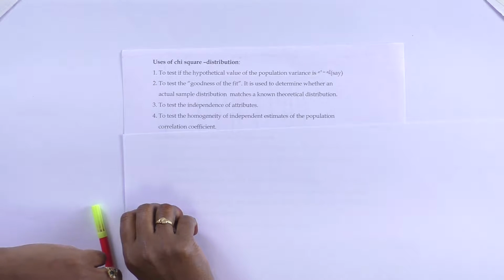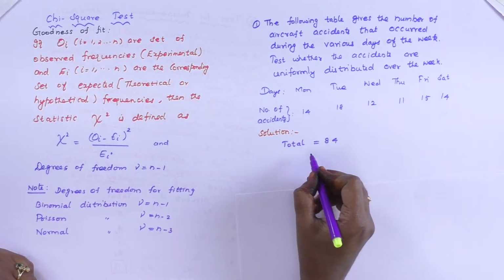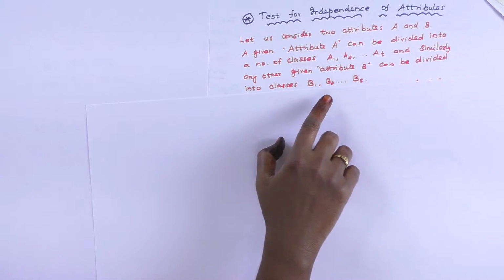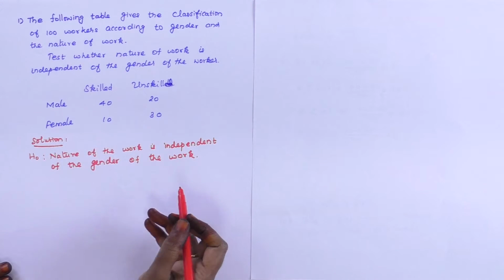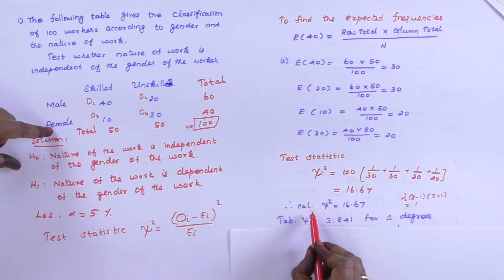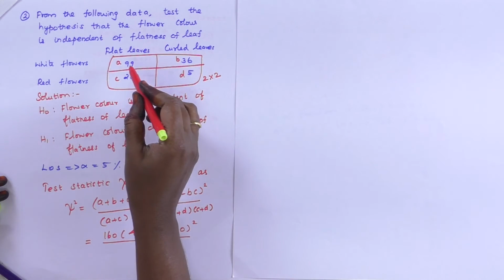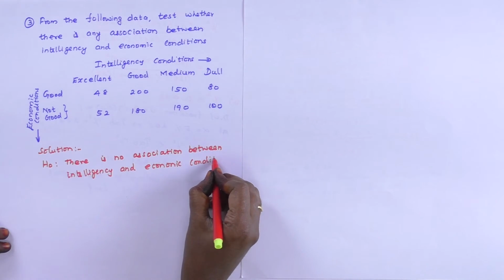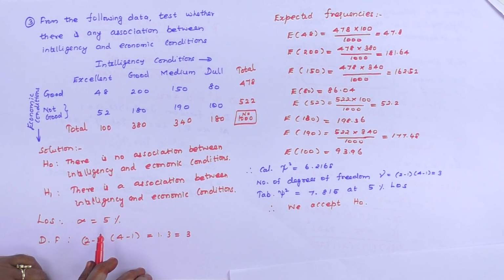BIT | 15MA402 | Probability & Statistics Unit 04 Lec 07